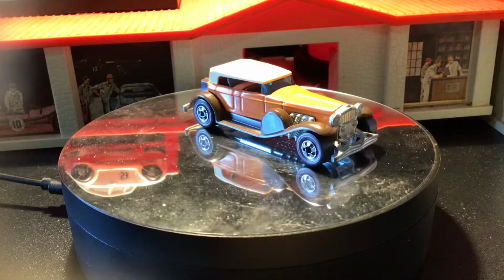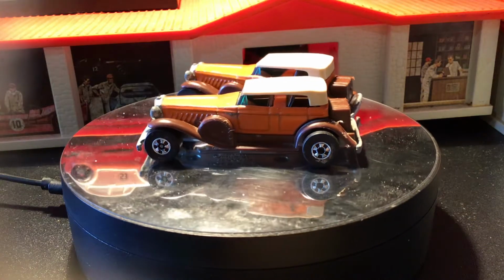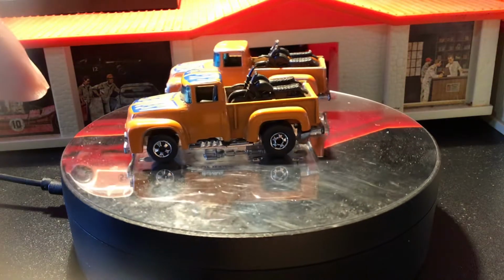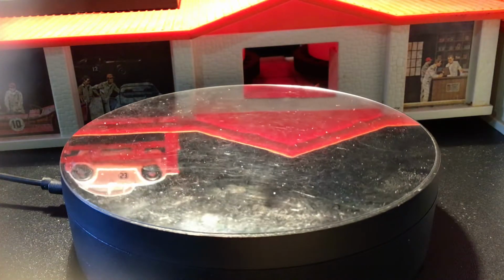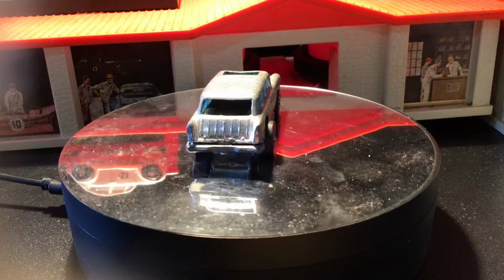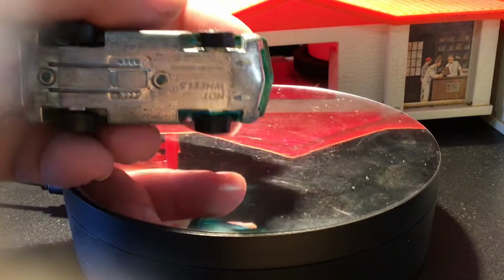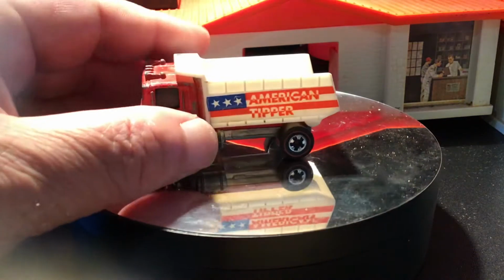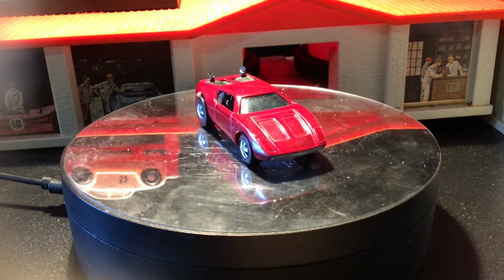Vintage Hot Wheels Redlines Collection Current Prices and Values Part 1 featuring 31 Doozie, AMX2